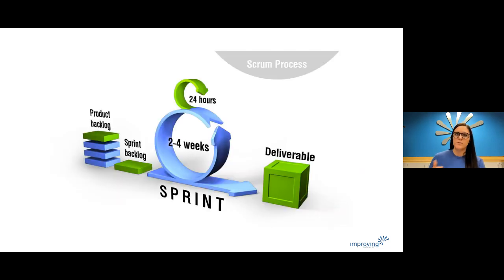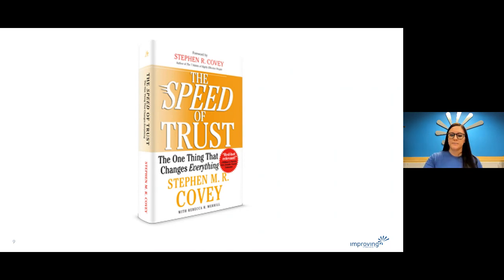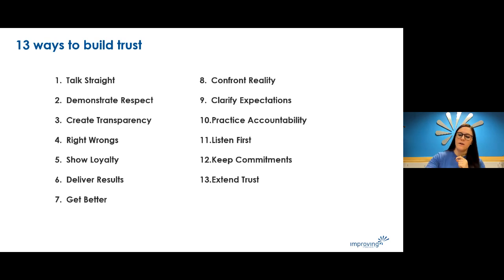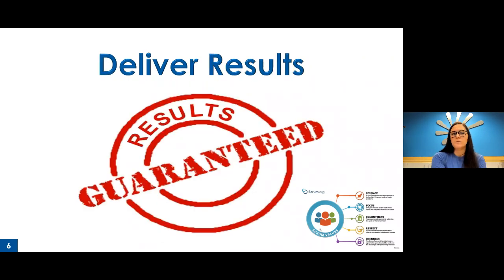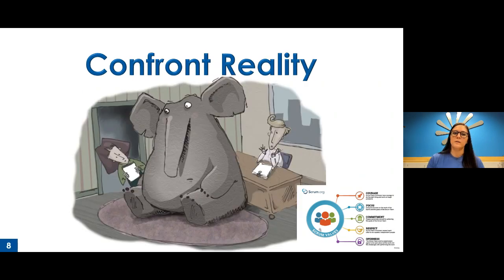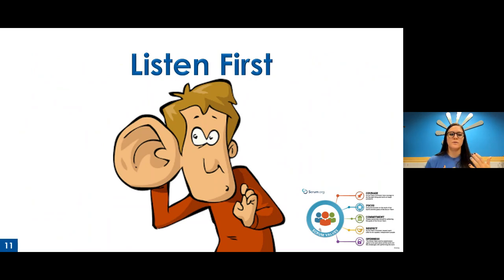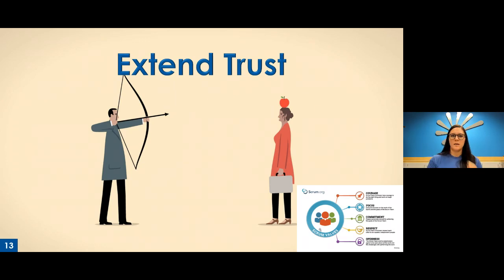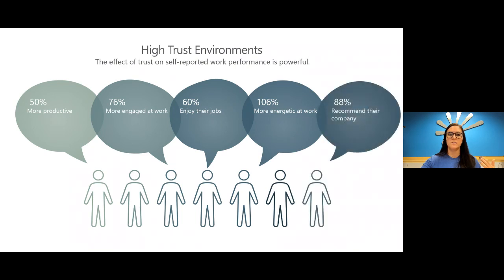Trust - The Secret Ingredient in Scrum - Improving Talks Series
Just like making your mom’s famous soup without the special ingredient, running a scrum team without trust just doesn’t quite work. In this session, we will talk about the scrum processes and how applying the secret ingredient of trust can make teams faster, stronger and more efficient.

About Robyn -
Robyn Fuentes is a passionate user experience and front end developer, that is driven by the impact in other’s lives. She is a Director of Consulting and the trust initiative lead at Improving, and has been actively involved in changing and growing trust as a culture. She prides herself in leading development teams to deliver great software that makes a positive impact on the user’s day to day life. In the last several years, she has shared that experience with her teams, community, and the industry through talks at conferences, user groups, and client presentations. Robyn is a dedicated and passionate technologist. Her passions extend beyond the technical, and include soccer, CrossFit, volleyball, and mentoring others.